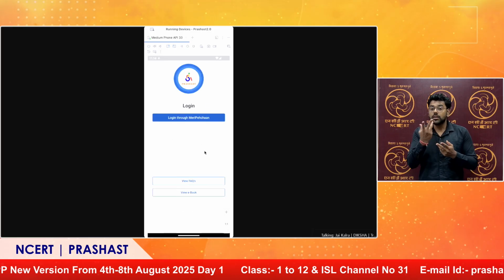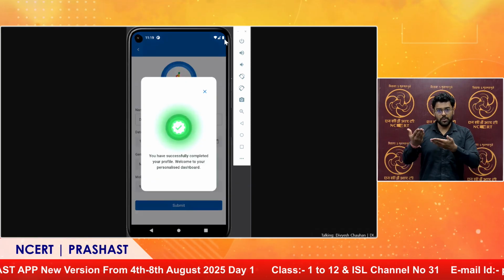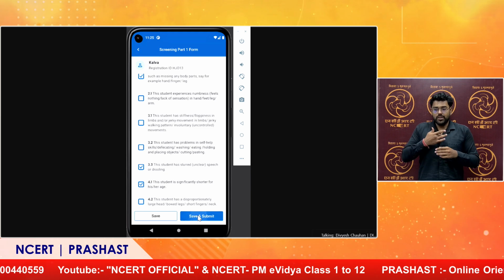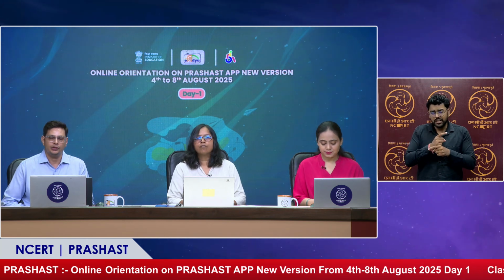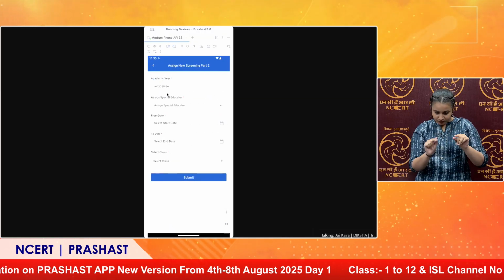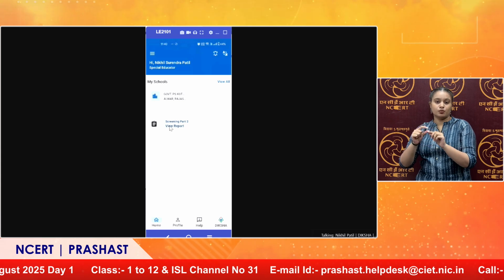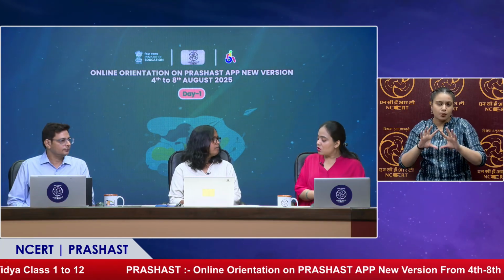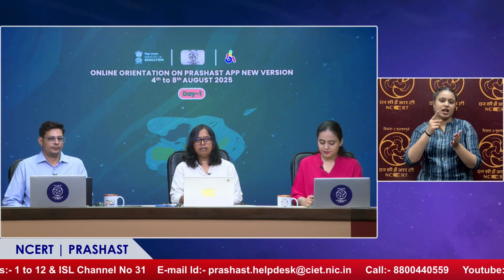Live Interaction on PMeVIDYA :Online Orientation on PRASHAST APPNew Version From 4th-8th August 2025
Orientation on PRASHAST APP
New Version From 4th-8th August 2025
Mr. Ranjeet Kumar
Ms. Hemlatta Rajput

Sahyog Session
Mon-Fri                                             5-5.30pm

The programs can be viewed on:
1. DD Free dish channel #2022 to 2033 ( PM eVidya  Class 1 to  PM eVidya Class 12)
2. Zee Dish TV Channel #950
3. Jio TV App
4. ‘NCERT OFFICIAL’ YouTube Channel